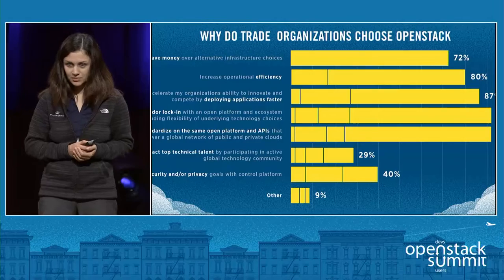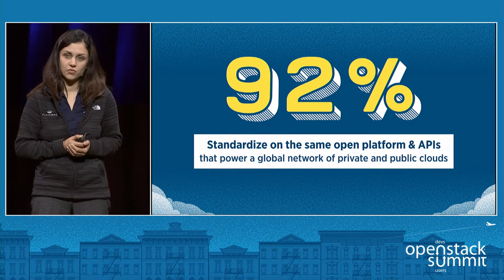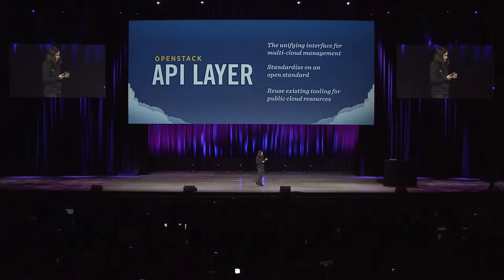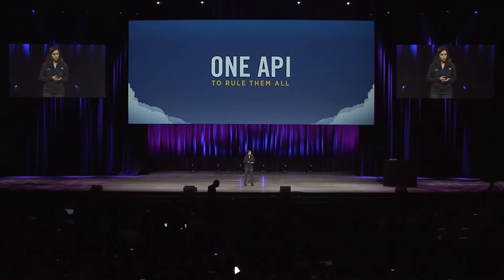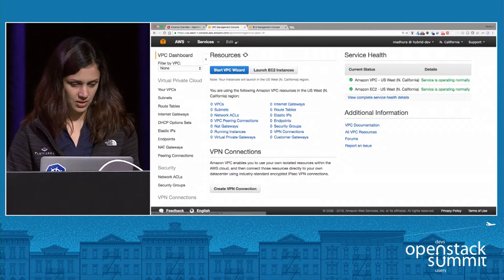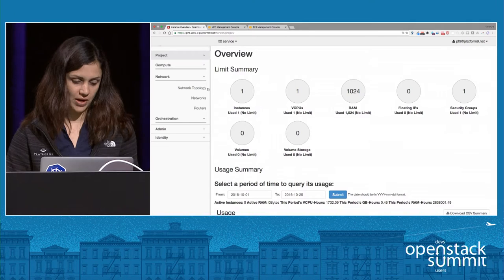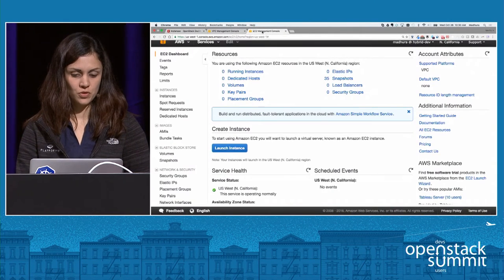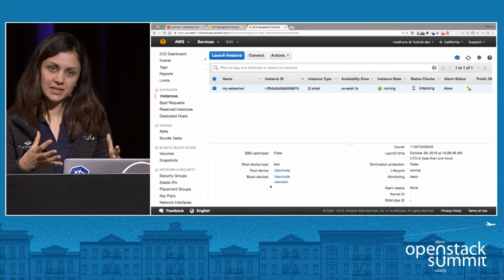Introducing OpenStack Omni: Using Horizon to Manage OpenStack and AWS